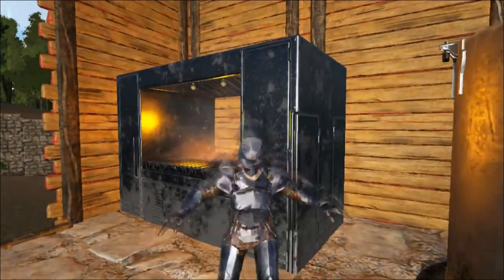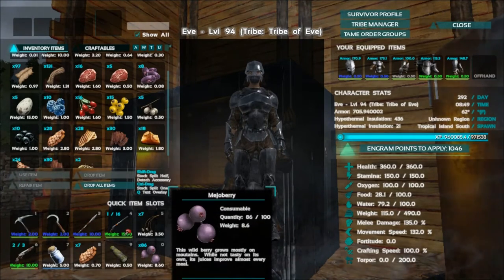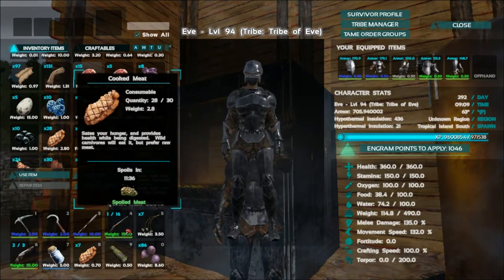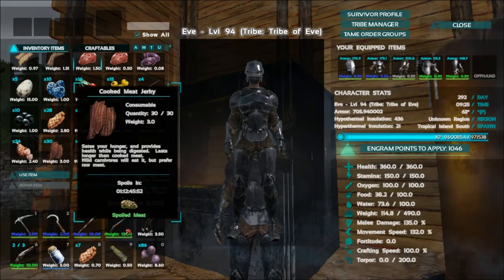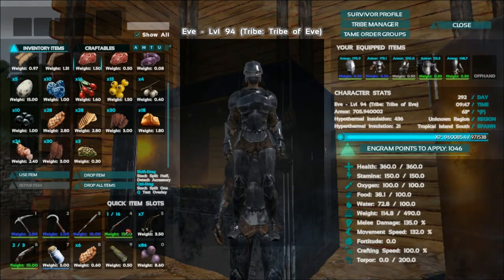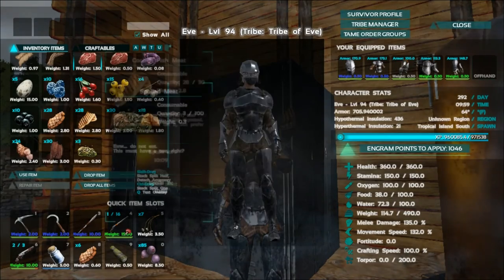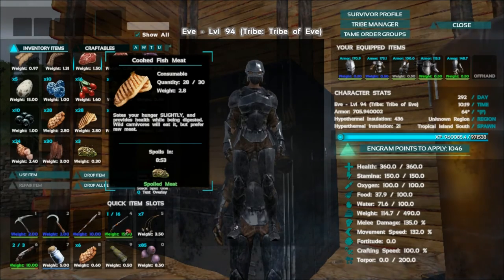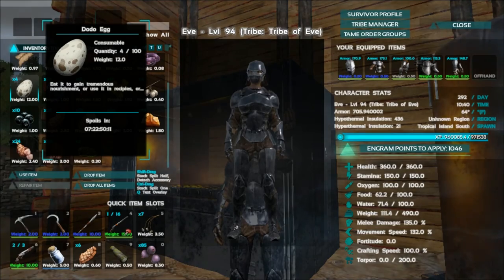Food Stats in Ark Survival Evolved: How to and Tips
Today we explore food stats in Ark Survival Evolved.  I cover the food and health value of many of the commonly encountered foods in Ark

Like Nature Photographs?